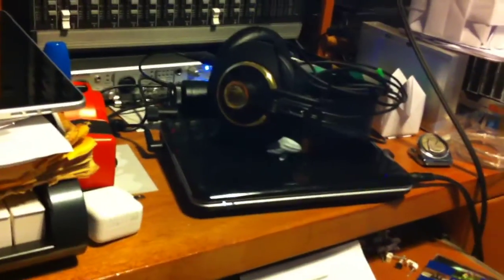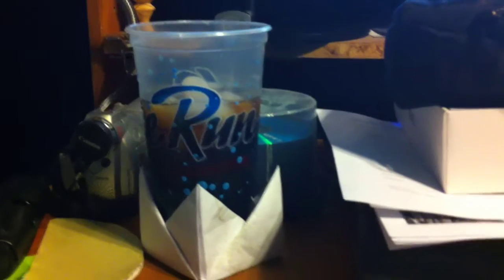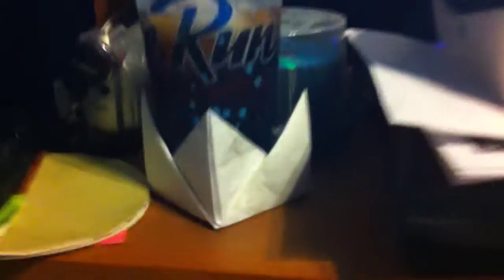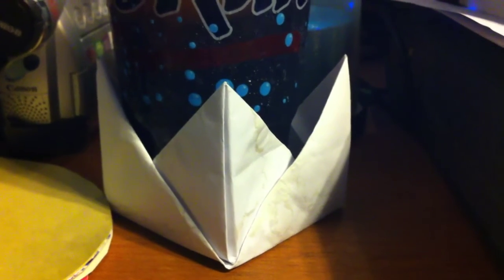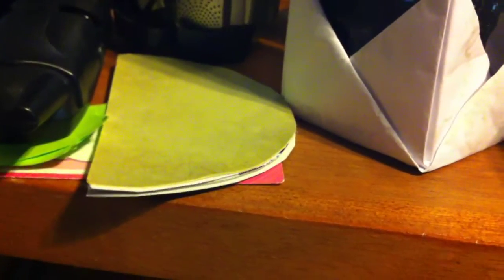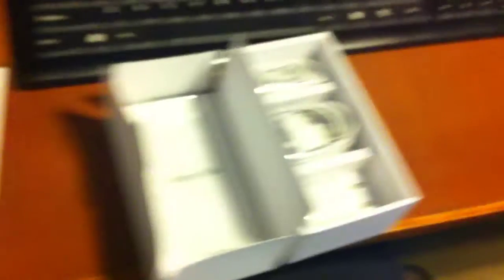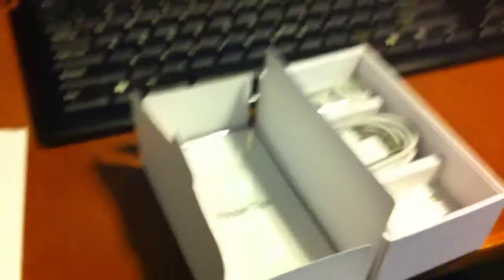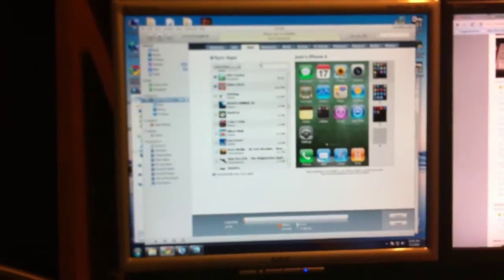Test video from iPhone without compressing again in the phone.